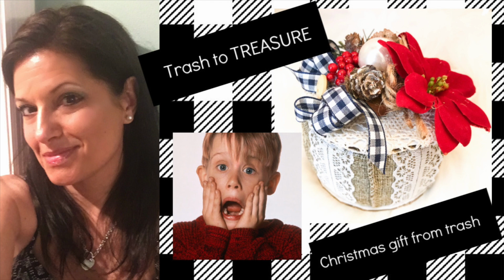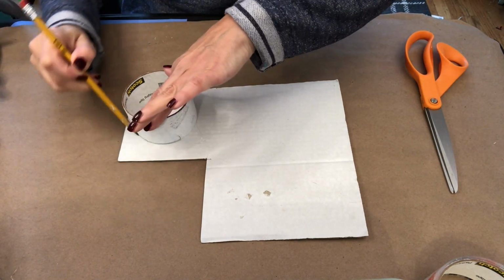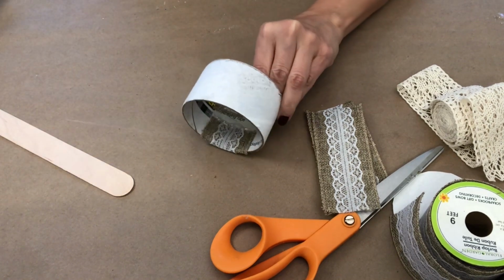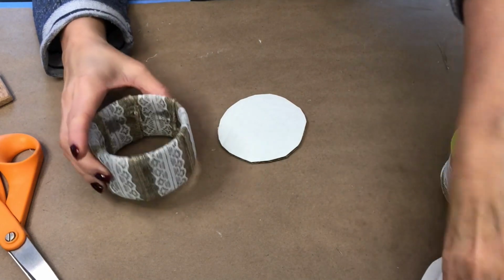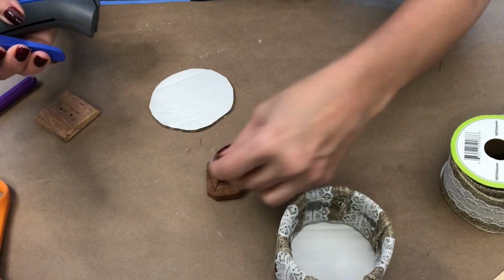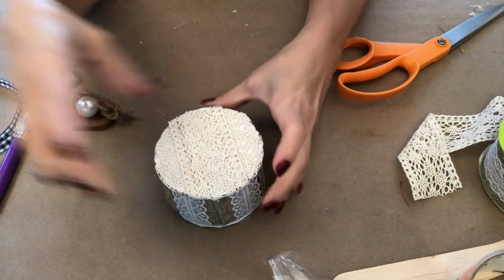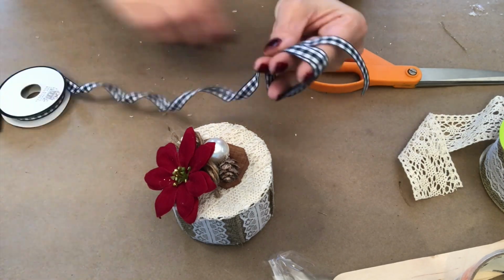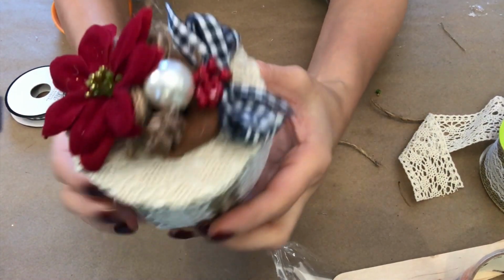Trash to Treasure Magical Christmas gift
Check out what I create from something we all throw out!